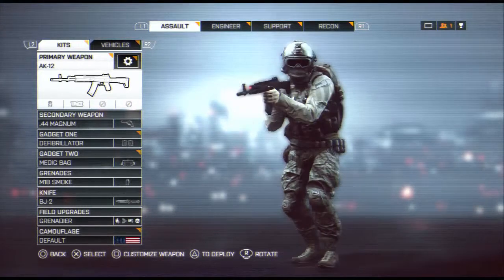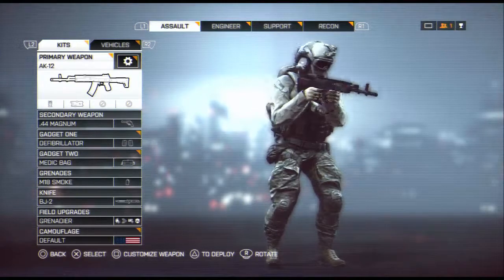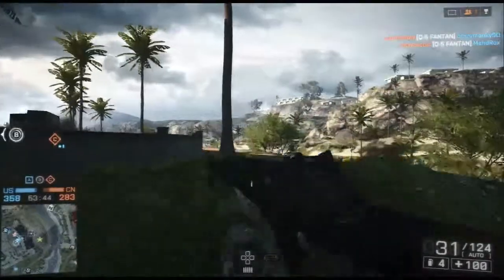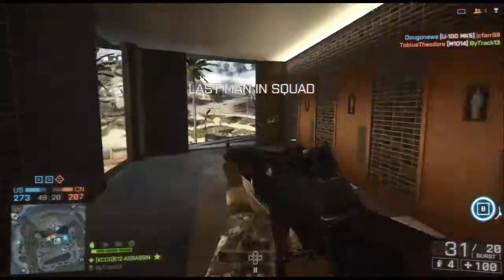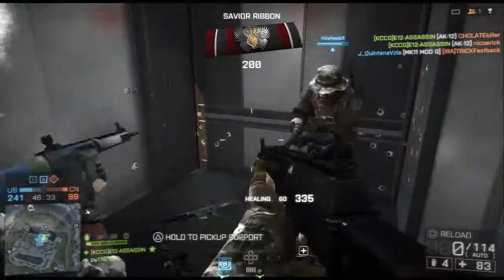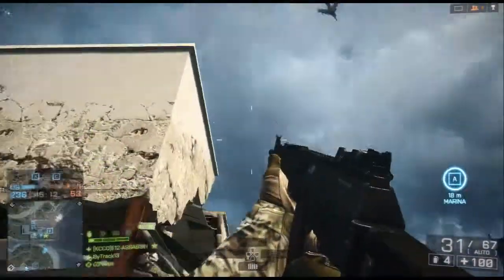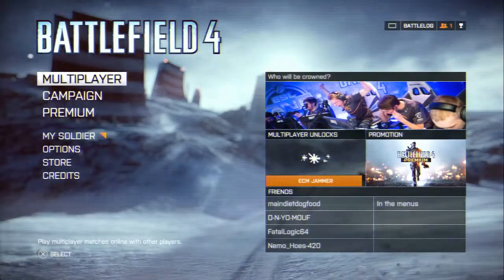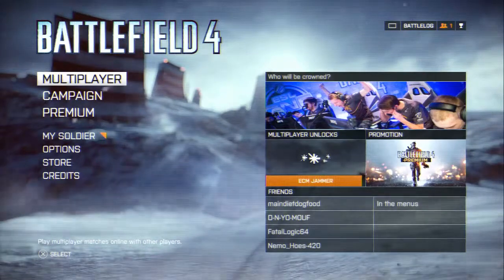[Battlefield 4] + [AK-12] = [Test Run]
This video is a test run of the ak-12 and i hope you guys enjoy thank you.